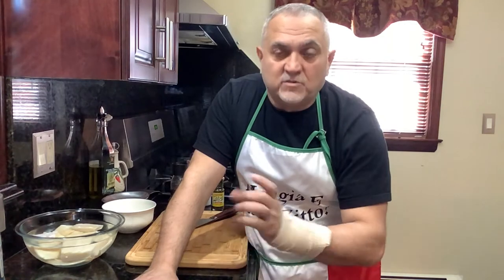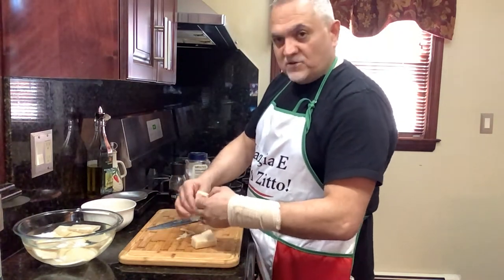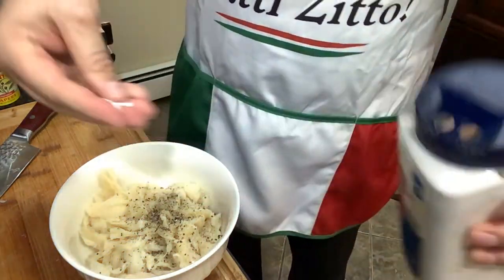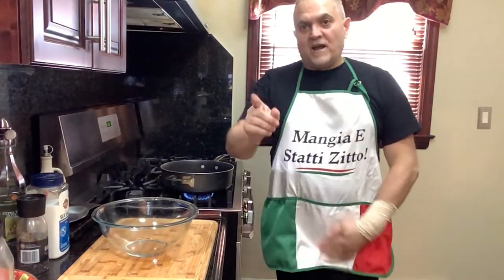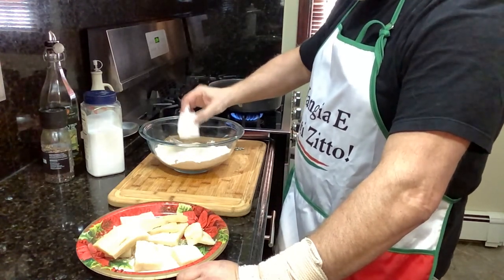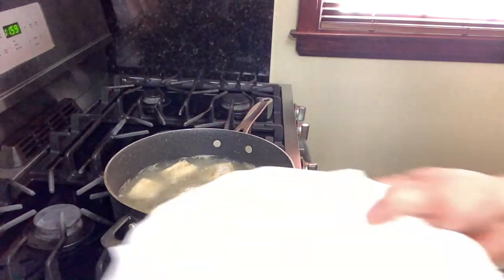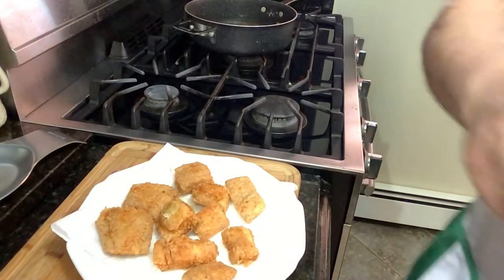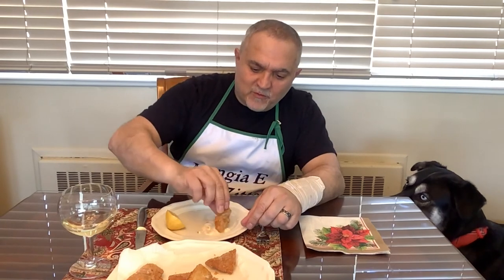Baccala’ (cod fish) Recipe!,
My Nonna Rosa and My Mom Maria made this recipe for us often , enjoy this traditional Molfettese Dish! simple and delicious! people from the old Country will remember eating a variety  of recipe of the Baccala" (Cod Fish)
have fun making it with a nice glass of white wine! be safe everyone! ciao!